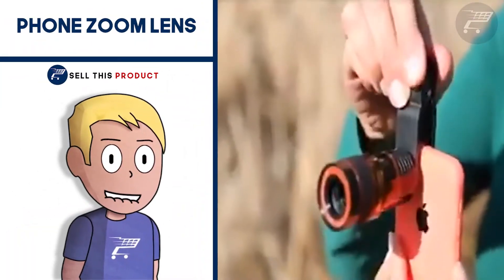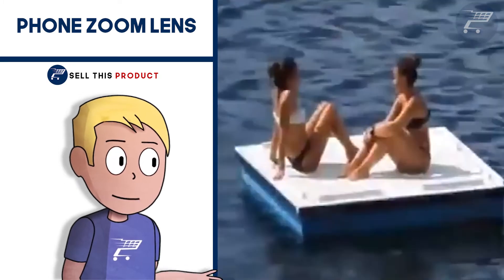TOP 10 Winning Products | Sell This Now In April 2021 (Shopify Dropshipping)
Sell This Now | Winning Product In April 2021 For Your Dropshipping Shopify Store.

You are 1 Product away to change your life 🚀

In today's video I am going to give you 10 products you can sell and dropship on Shopify, this April. All of the products have been researched and passed our research tests.
I'm Oscar, Welcome to Sell This Product!

Every day I am looking for new products to sell, It is really important to come up with non-saturated products,  with potential scaling possibilities.

✉️ Links:
1. Under cabinet hanger rack
2. ULTIMATE SEAFOOD SHEARS
3. 3D chocolate egg moulds
4. Phone zoom lens
5. Magnetic security camera
6. ENLIGHTENMENT HANDCRAFTED LOTUS POND INCENSE ART
7. Galaxy night light
8. Rotatable DIY 3D Starry Night Mechanical Music Box